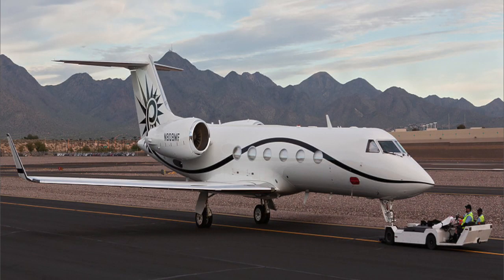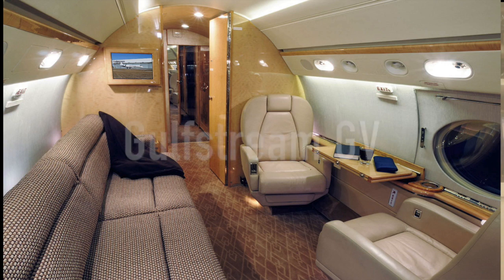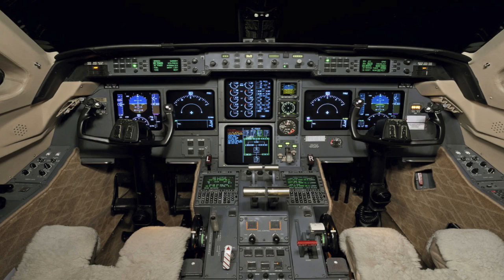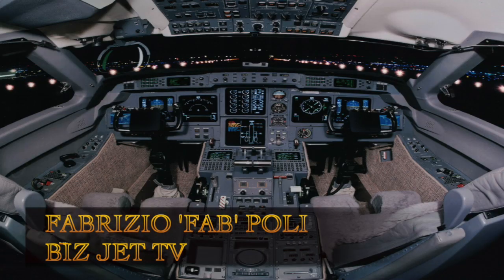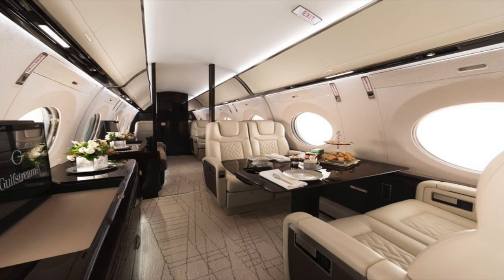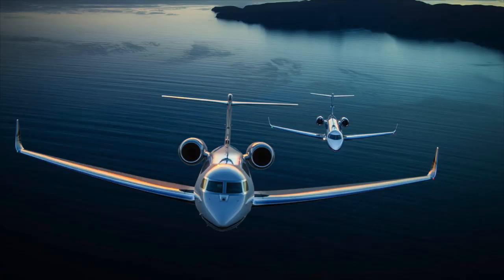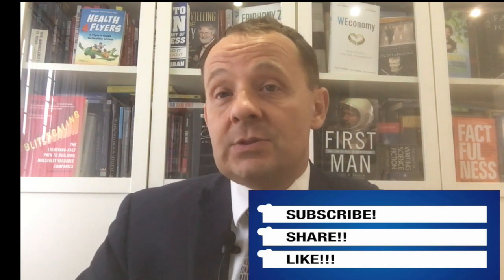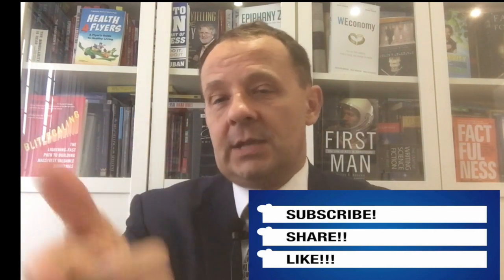Gulfstream GIV/GV Getting a Longer Life...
In this episode Fab Poli explains how Gulfstream's new policy on older aircraft like the GIV & GV are being given a new breathe of life thanks to a number of upgrades. Find out more here...